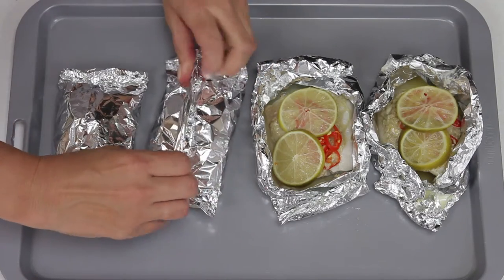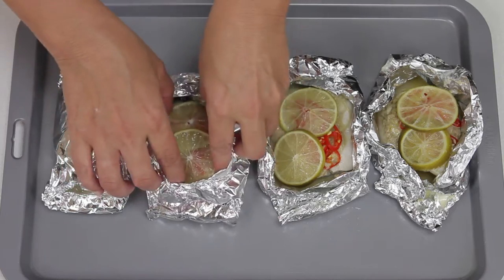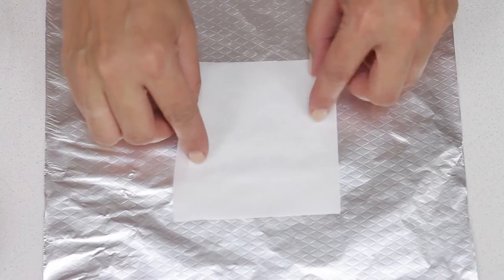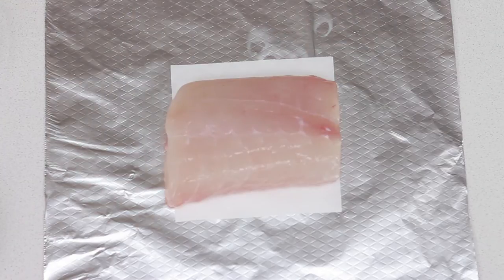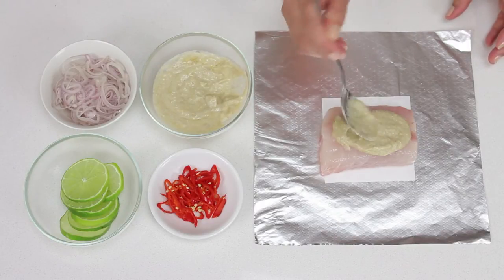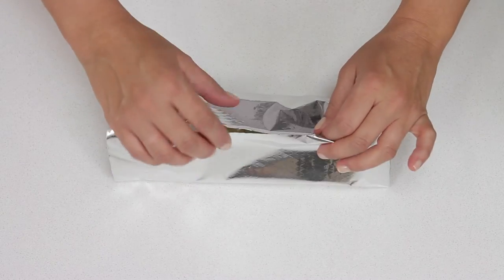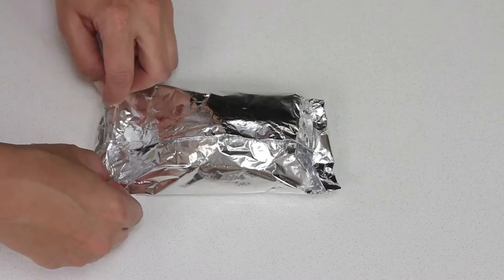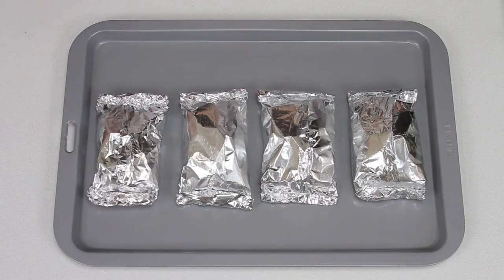How to make fish parcels | taste.com.au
If you want beautifully cooked fish and minimal mess, package it up in a neat little parcel.

2. Mexican fish parcels with rice and beans